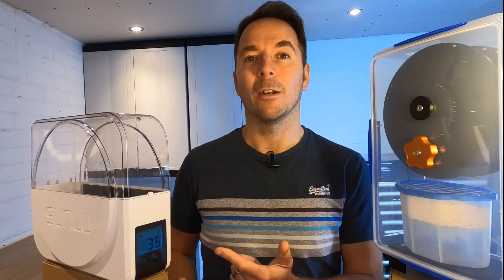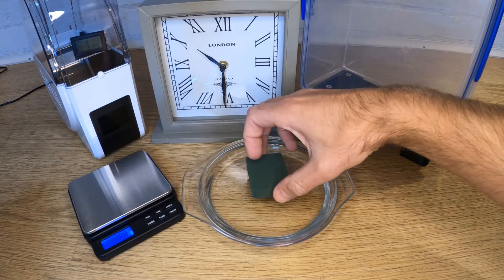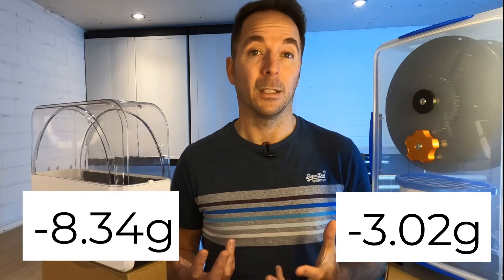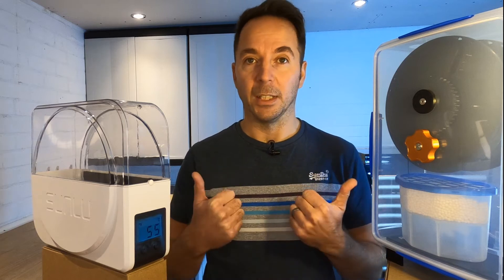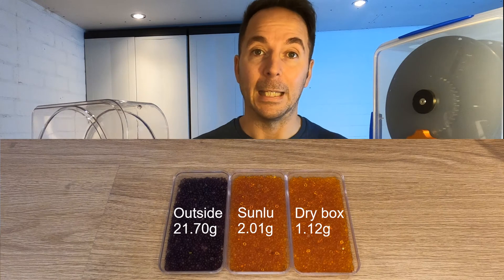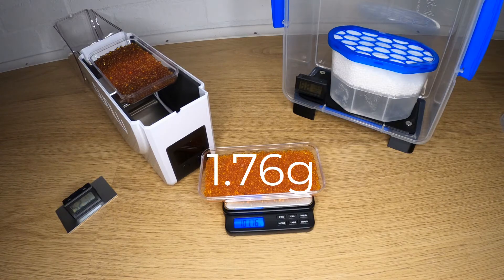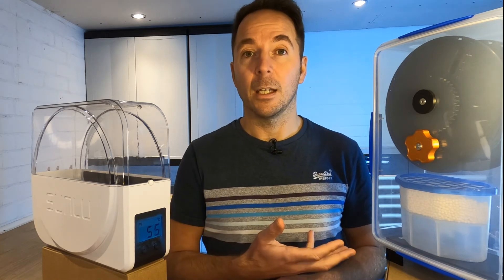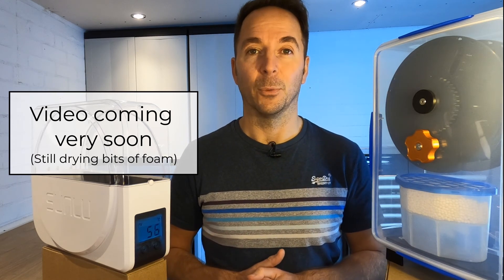Sunlu S1 Filament Dryer vs Filament Dry Box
In this video I put the Sunlu S1 up against one of the best filament dry boxes available. We'll see which can dry filament the best and which can keep it driest.

Sunlu S1 Specifications:

Dimensions: 271 mm x 100 mm x 237 mm
Weight: 980g
Maximum Filament Reel size: 210 mm*85(W)mm
Temperature Range (element not air temp: 35C to 55C
Programmable Timer: 6-24h
Heater Element wattage: 48w
Voltage: 24v
Print while drying?: Yes
Filament Diameter: 1.75, 2.85, 3.0mm
Noise Levels: Silent (No fan)